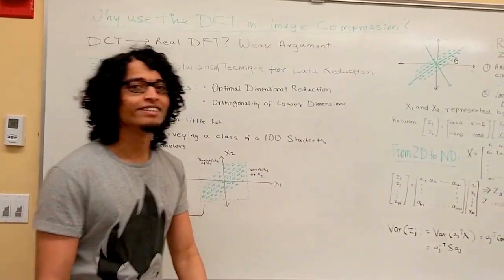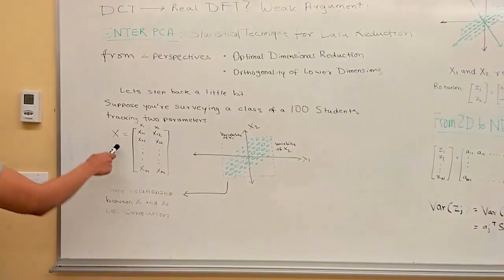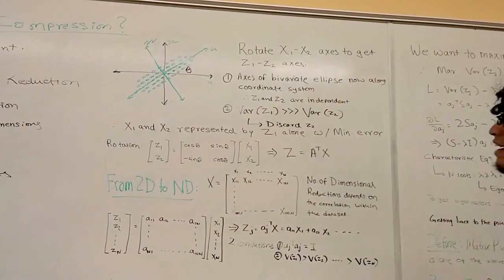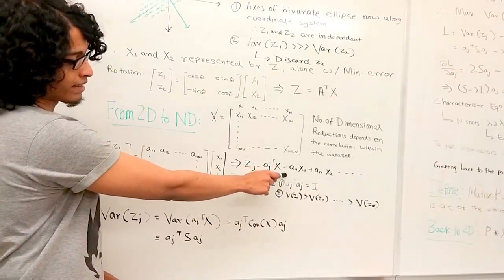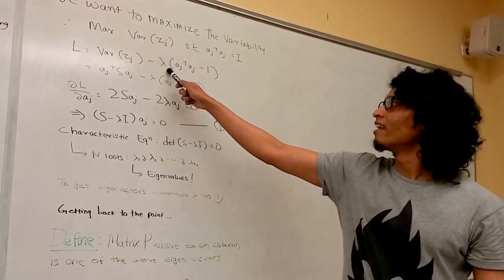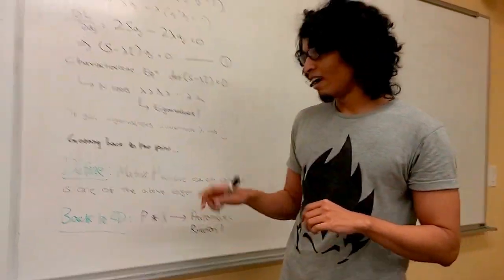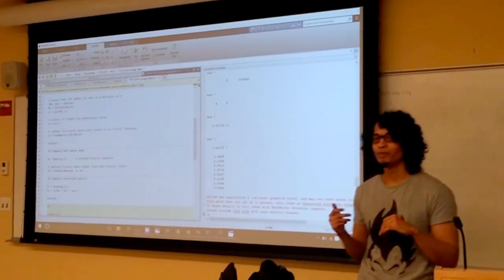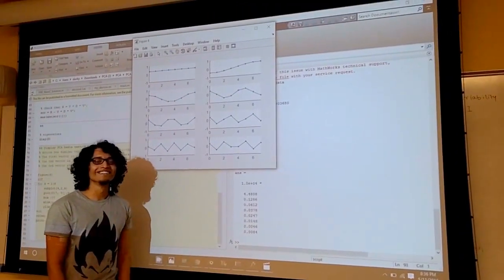Why use the DCT in image compression?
Made for EL-GY 7133. Code used with permission.